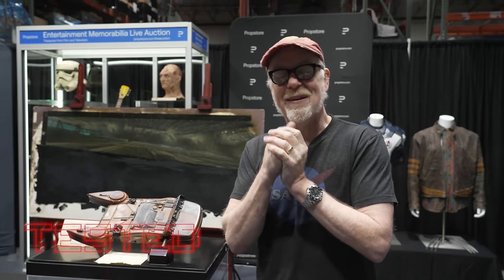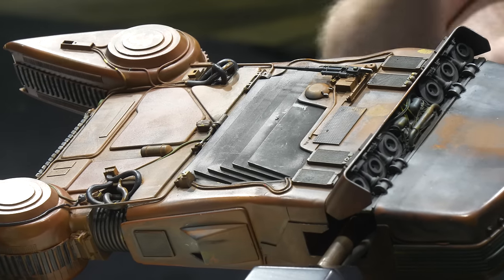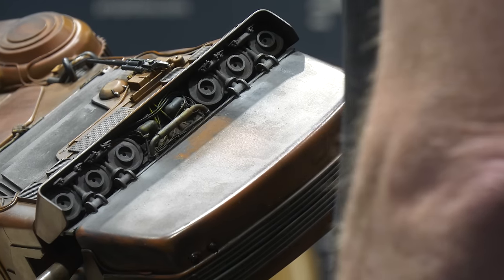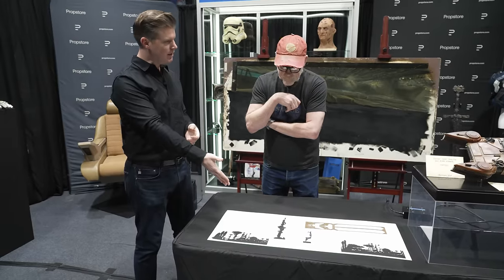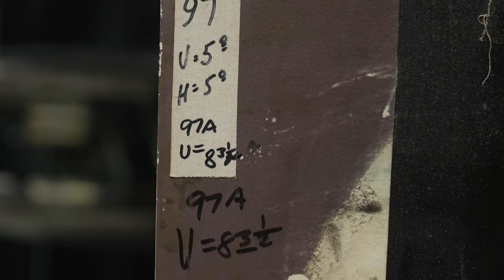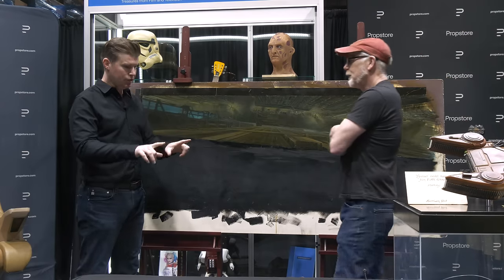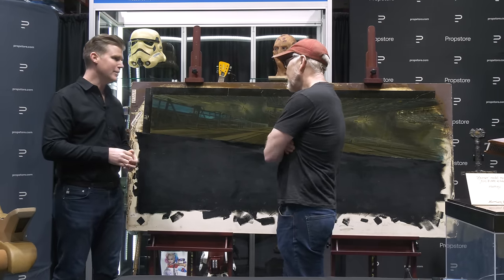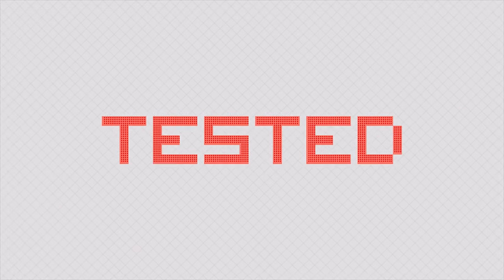Long-Lost Blade Runner Filming Model Found!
Adam gets up close with a filming miniature from the original Blade Runner--the first spinner you see in the opening of the movie! Thought to be long lost after production, it's part of the upcoming Propstore Entertainment Memorabilia Live Auction alongside 1700 other pieces of film artifacts and costume. In addition, Adam gets to examine an iconic matte painting from Blade Runner and pieces of the miniature cityscape used for the movie's vision of dystopian Los Angeles.